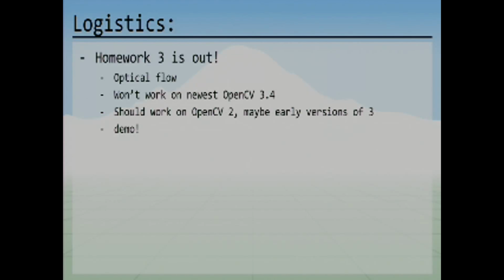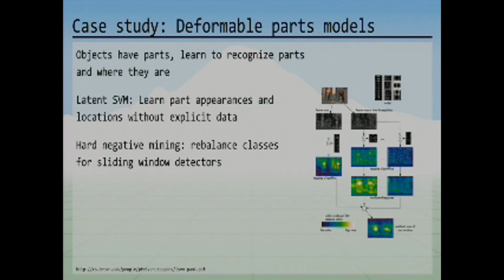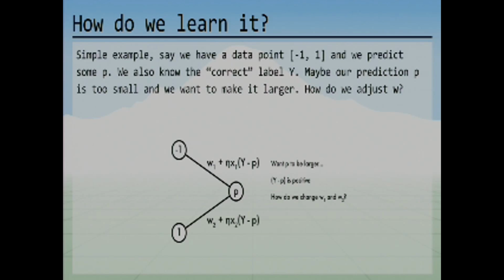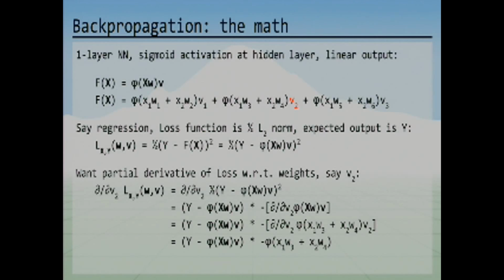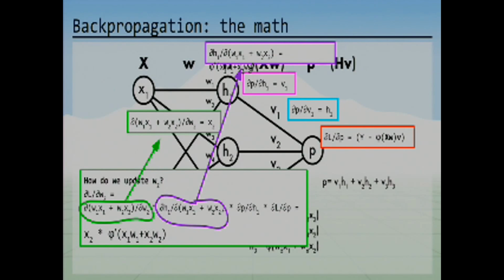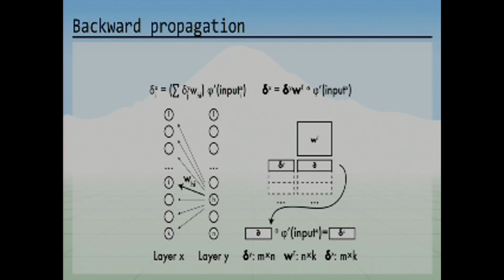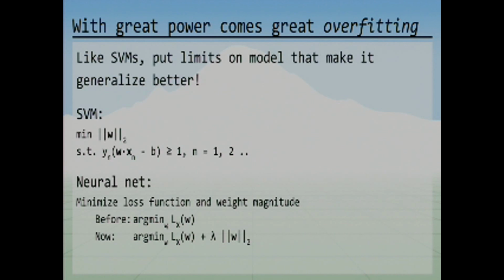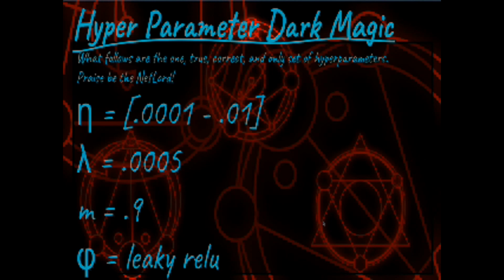The Ancient Secrets of Computer Vision - 12 - Neural Networks